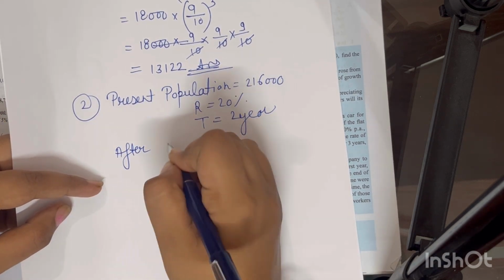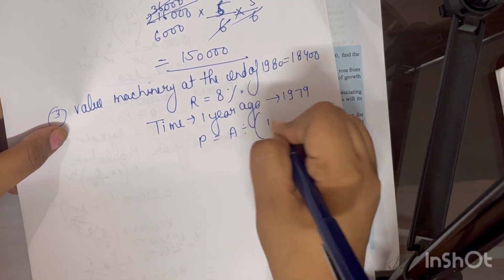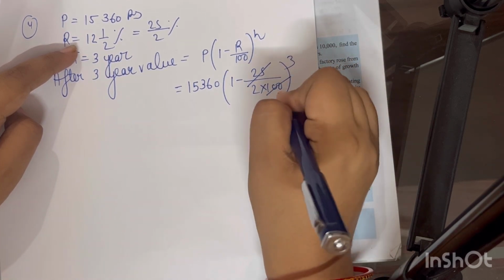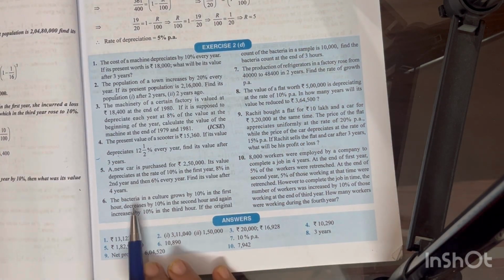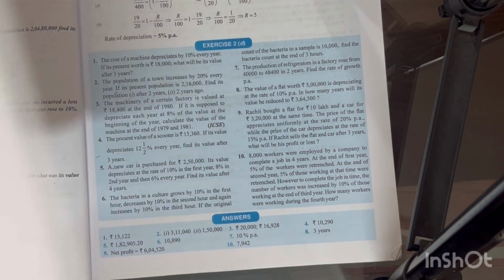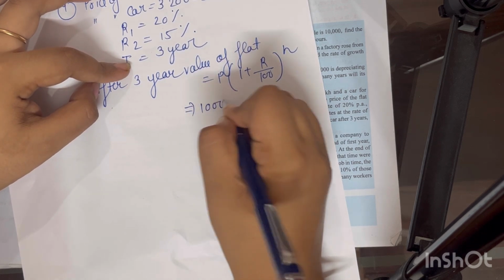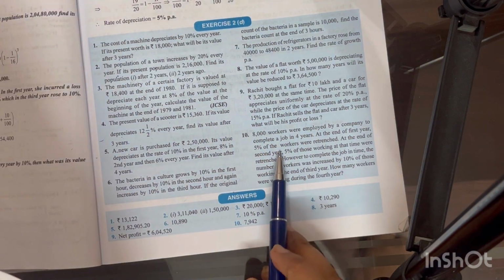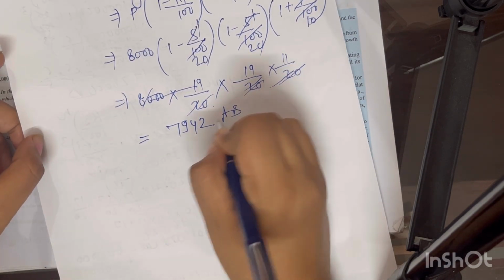Exercise-2(d) chapter-2. Compound interest